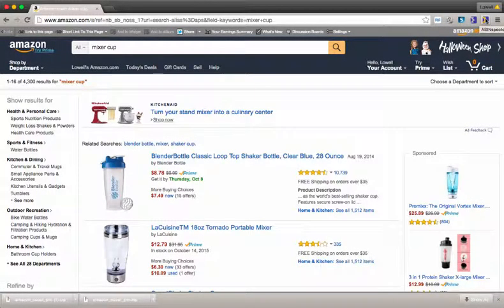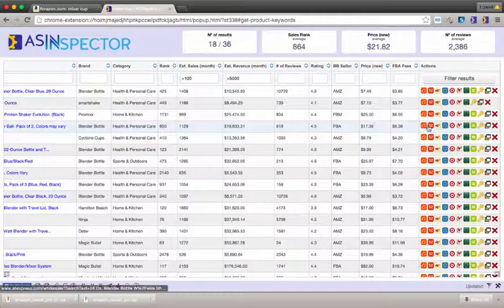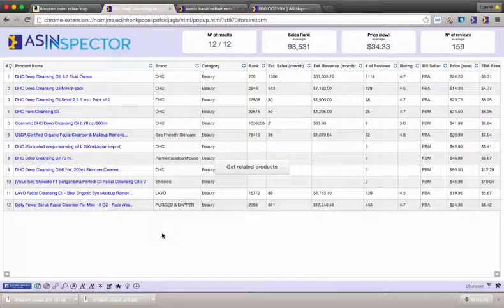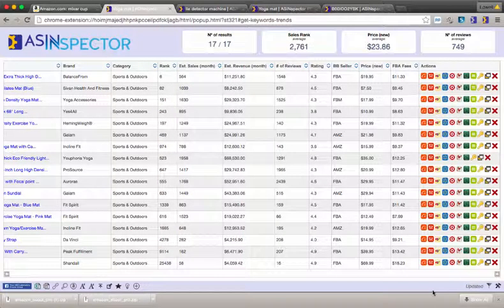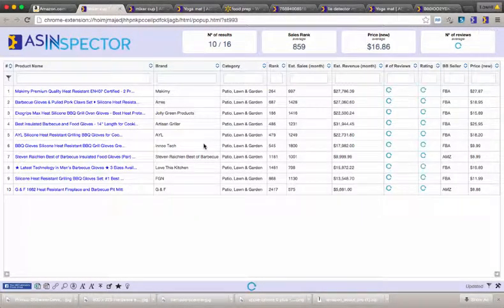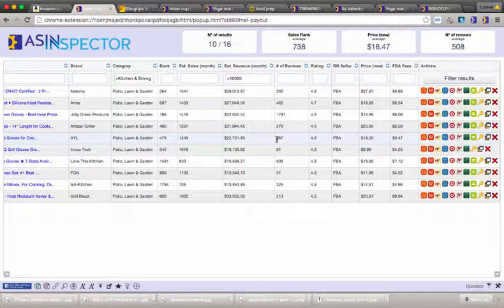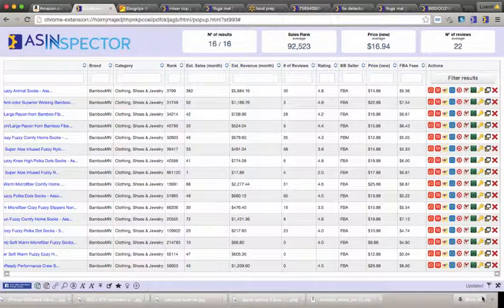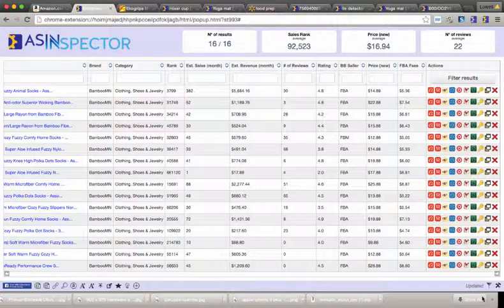ASINspector PRO Advanced Product Search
Researching Products On Amazon Just Got A Whole Lot Easier!